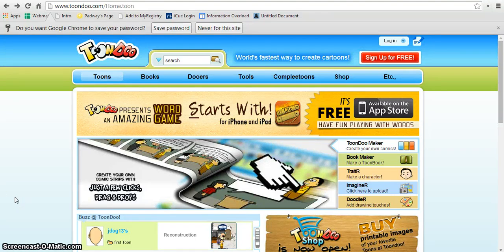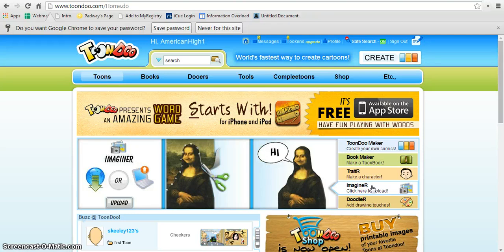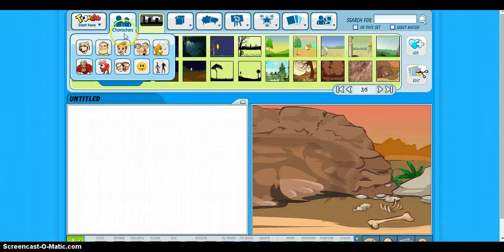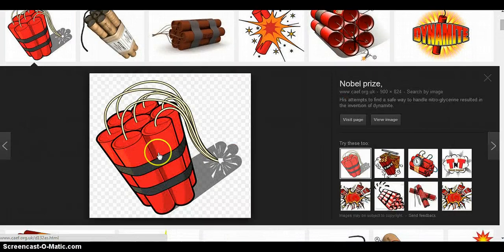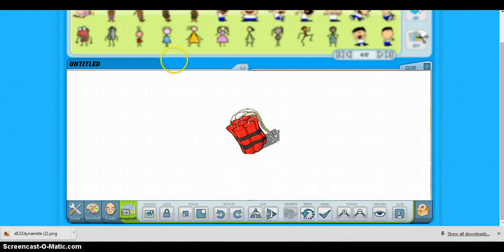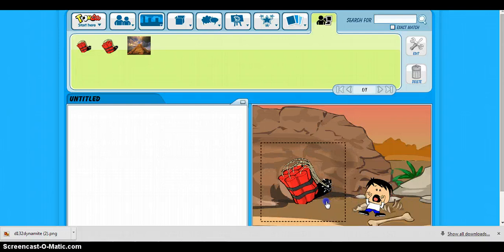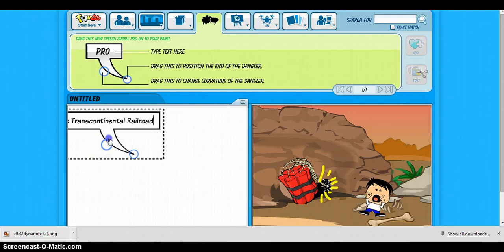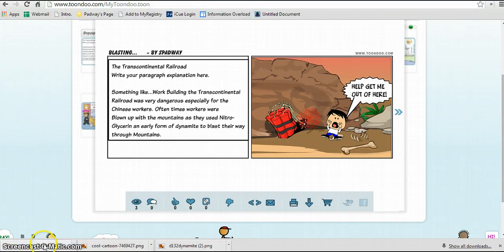How to create a Toondoo cartoon to represent a text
This tutorial is a how to video on using Toondoo.com. This assignment was completed after students read texts about the transcontinental railroad. They represented their learning by creating a cartoon.